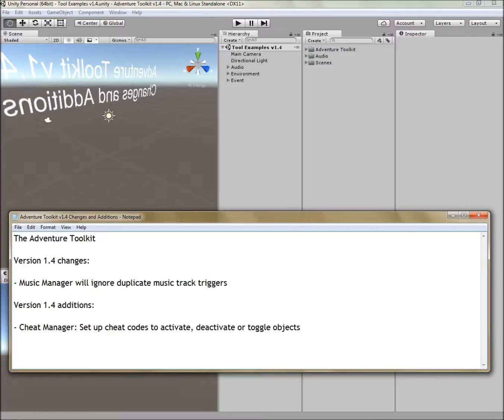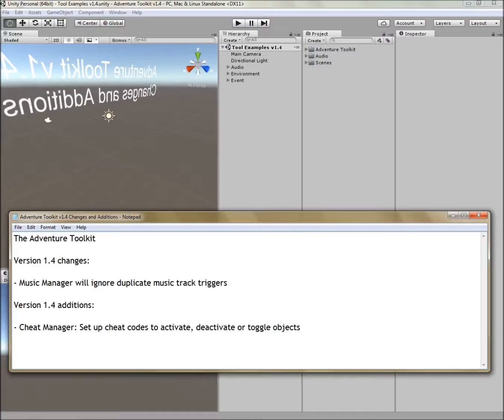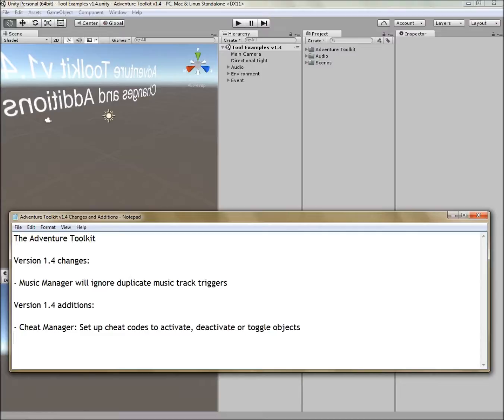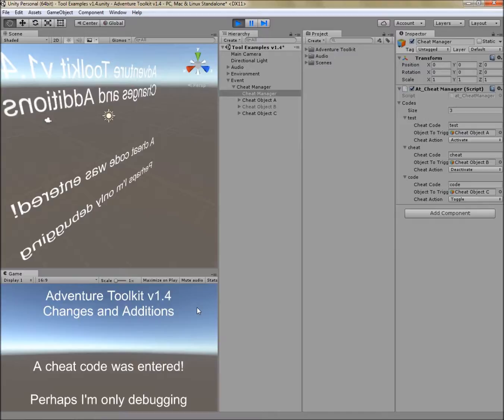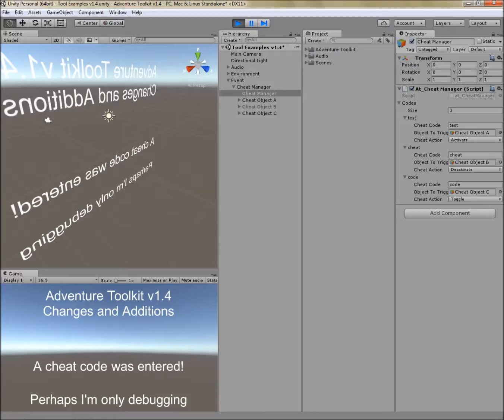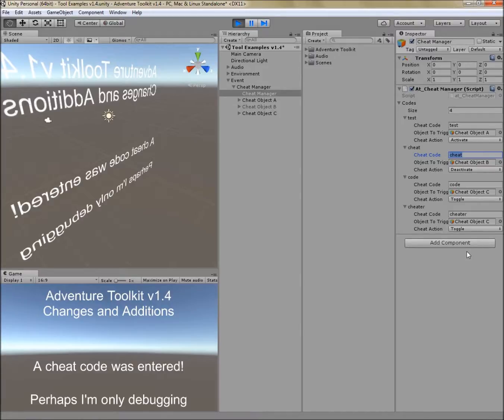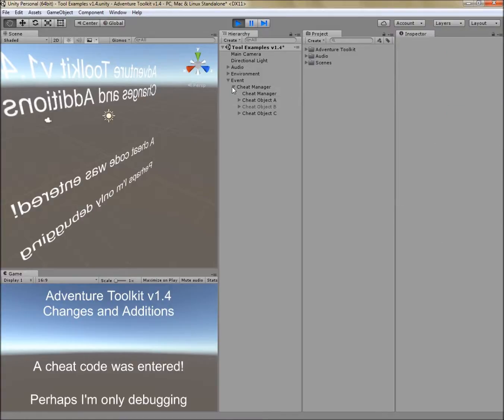Example Reel 21 - Version 1.4 Changes & Additions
Changes and additions to the Adventure Toolkit with version 1.4. This video reviews enhancements to existing tools, and demonstrates the Cheat Manager tool.